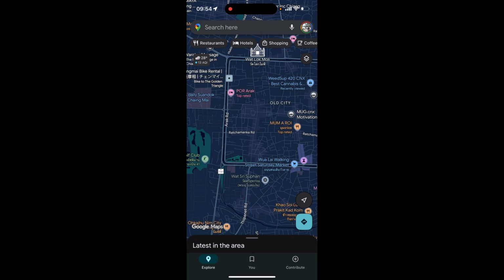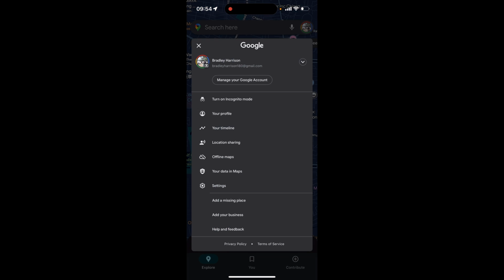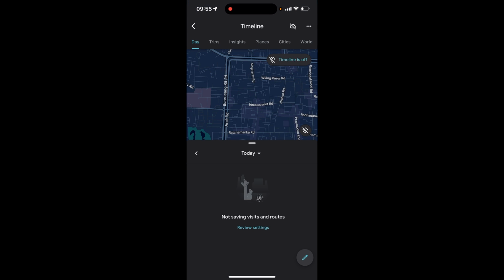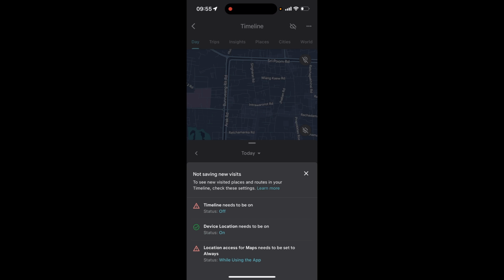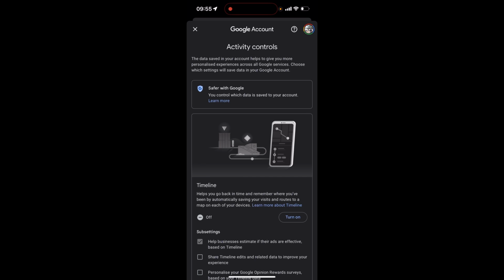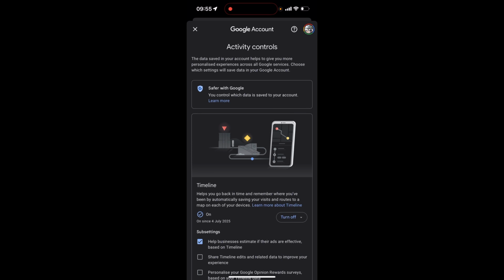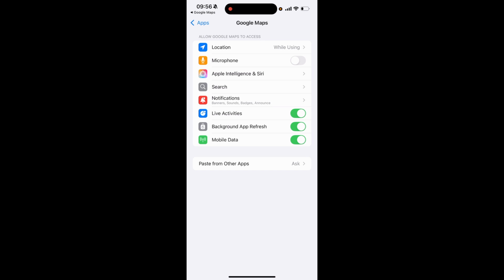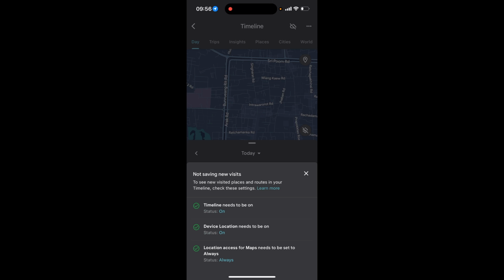How To See Google Maps Timeline (Step By Step)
In this video, I show you how to see Google Maps timeline. Did this video help? Thanks!